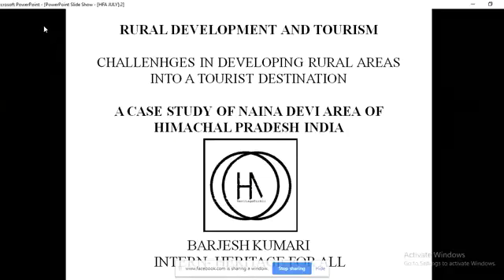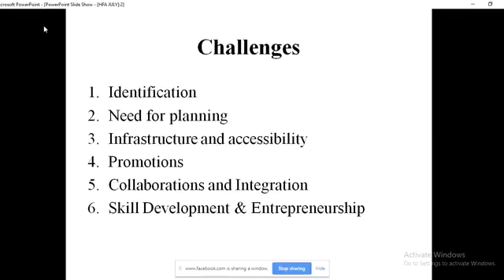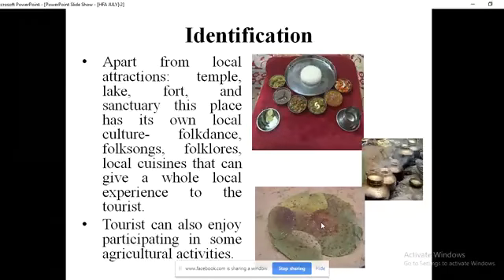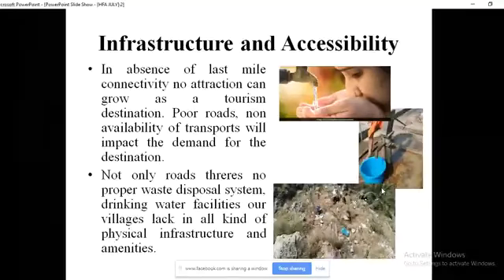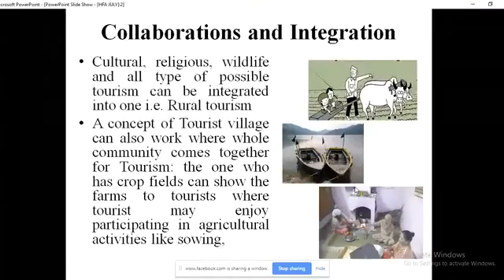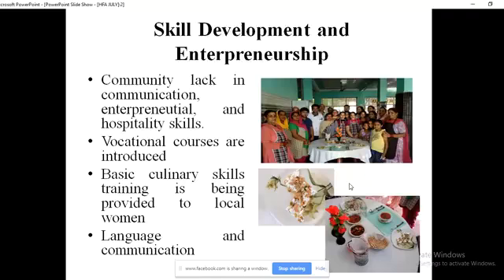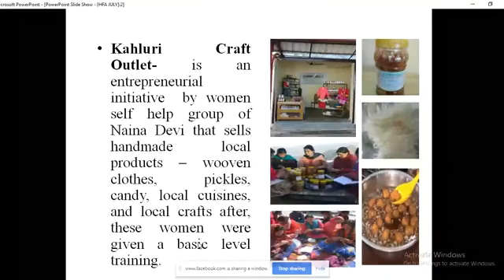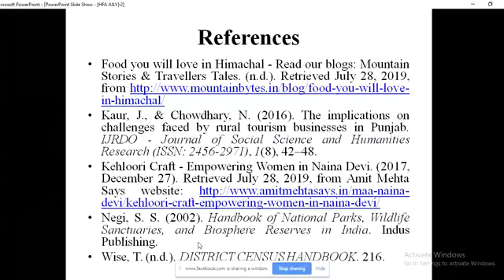Challenges in Developing Rural Areas into Tourist Destination in Naina Devi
Topic: Challenges in Developing Rural Areas into a Tourist Destination, a Case Study of Naina Devi: Governmental Initiatives, Community Issues and Challenges

Theme: Rural Development and Tourism

by Ms. Barjesh Kumari
Internship Program "Rural Heritage and Traditional Food"
M.A. in Tourism Administration, Himachal Pradesh University